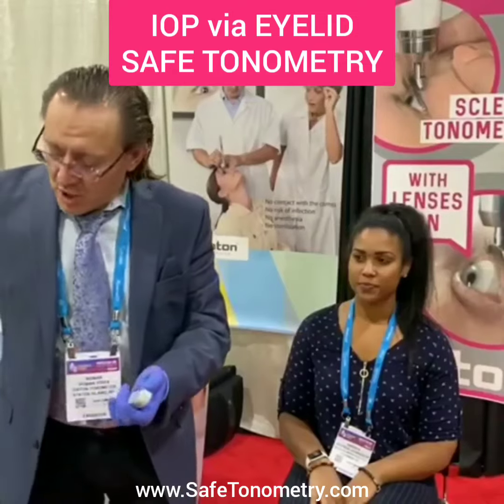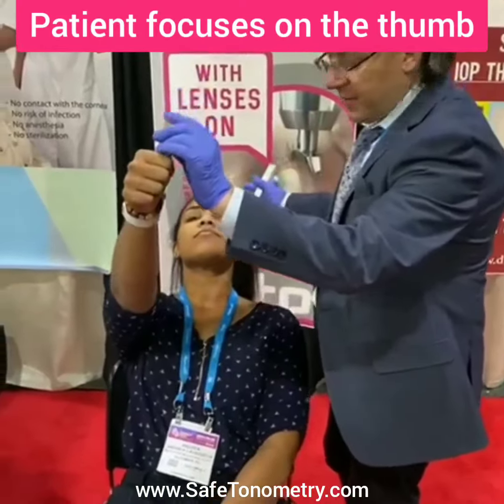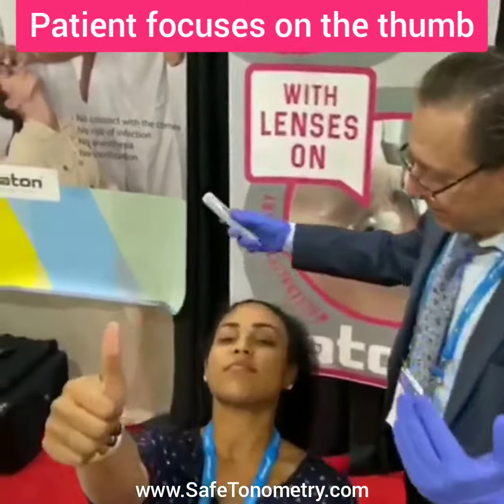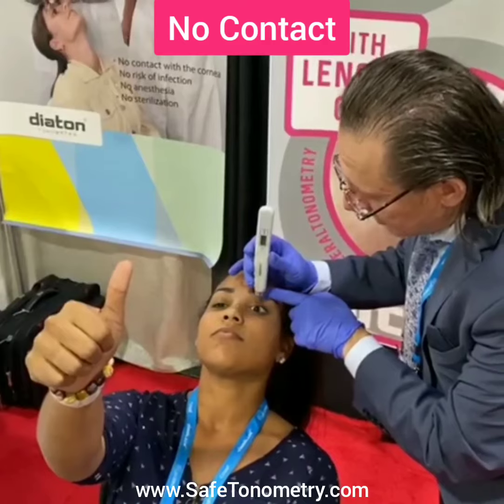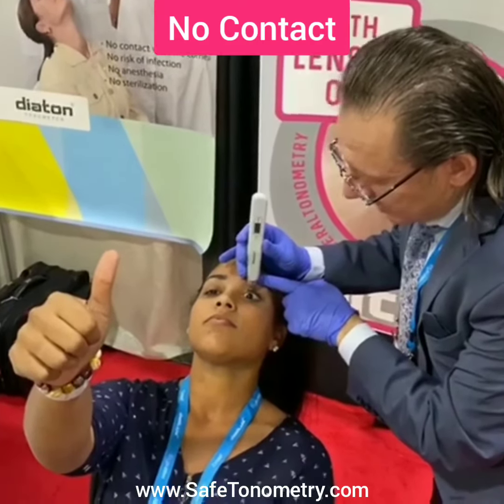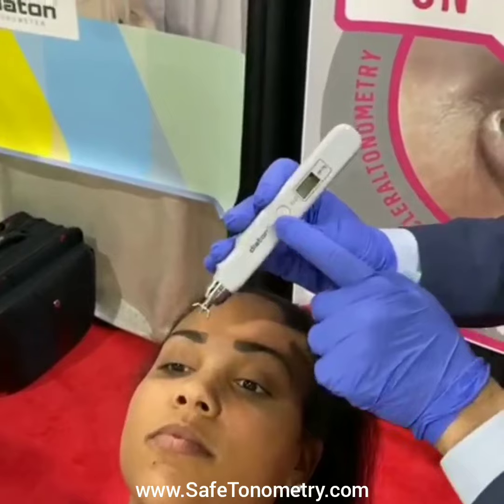The SAFEST Tonometry is IOP via EYELID during COVID19, with Diaton Transpalpebral Tonometer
Now known as The Safest Tonometry to measure IOP during COVID19 via EYELID with Diaton Transpalpebral Tonometer.

No Contact = No Risk of Infecting.

Major Advantages & Benefits of Diaton Tonometer:
1. Safe Tonometry = No Risk of Infecting. No Contact with Mucous Membrane or Cornea (safer vs other contact or noncontact tonometers) Infection Prevention Tonometry Solution
2. Measure IOP THROUGH Eyelid and Sclera (No contact with eyeball or the cornea, IOP independent of CCT)
3. Quick, Puff-free & Painless (Perfect for children and squeamish adults)
4. No need for Sterilization or Disinfection (contact only with eyelid. Meets and Exceeds JCAHO Joint Commission Sterilization and Disinfection Standards)
5. Enables to Measure Accurate IOP even with Contact Lenses or with Scleral Lenses ON (Only with Diaton)  6. Can Accurately measure IOP in sitting or supine position. (no special set up or ophthalmic chair needed)

Convenience and Cost Efficiency:
1. No Rubber Covers, Plastic Tips or Proparacaine (Latex-free, Green, Cost Efficient)  2. No Calibration Diaton is pre-calibrated by design. Ready-to-use. (saves time and efforts)  3. Easy to use. Can be used by any trained personnel (easy to follow step-by-step video instructions in 5 languages)
++Handheld, non-contact, portable, digital, pen-like tonometer++